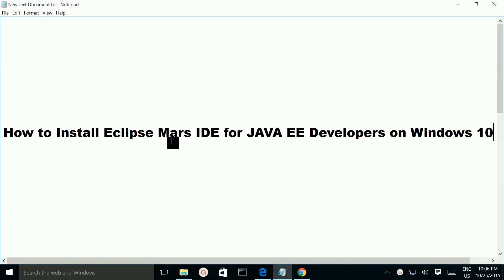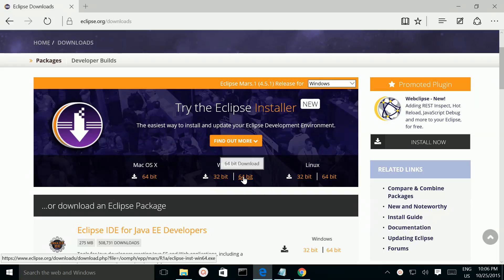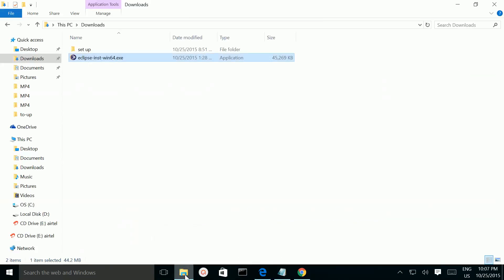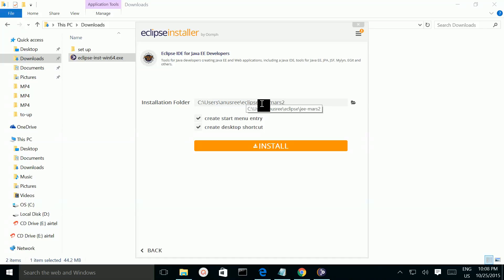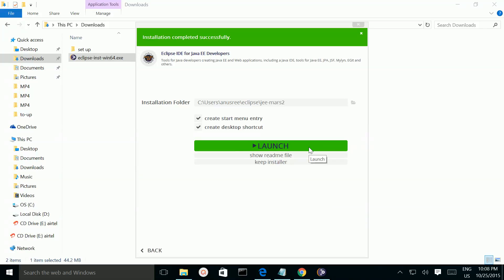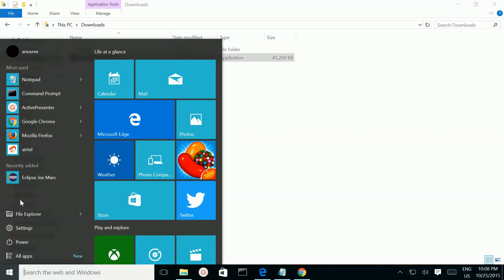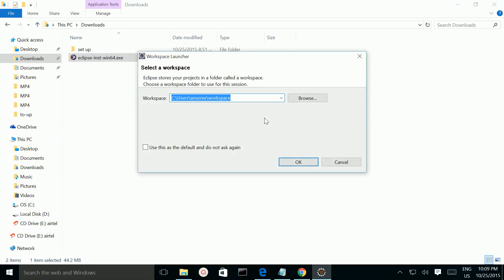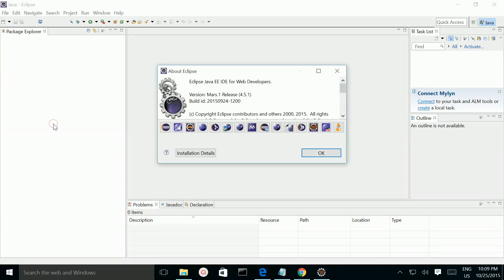How to Install Eclipse Mars IDE for JAVA EE Web Developers on Windows 10